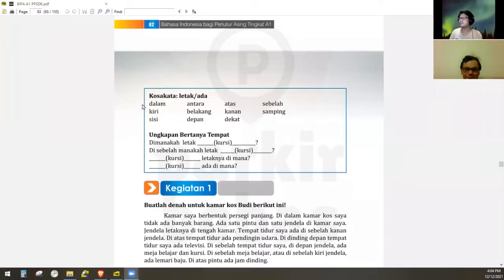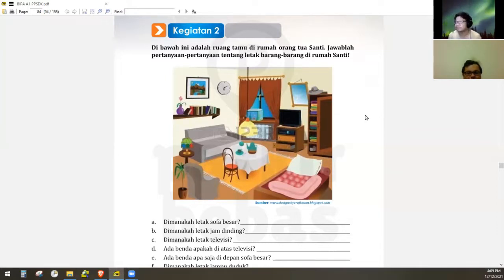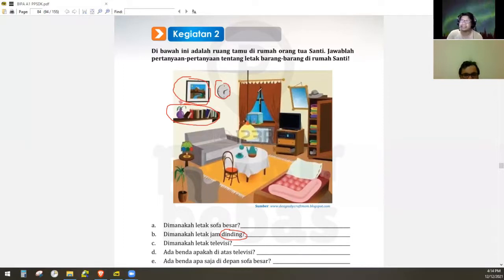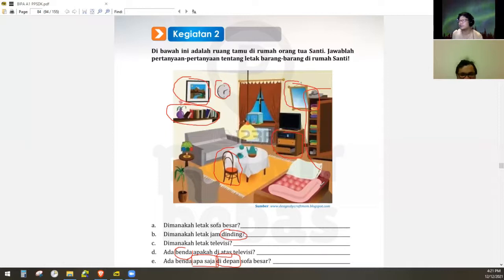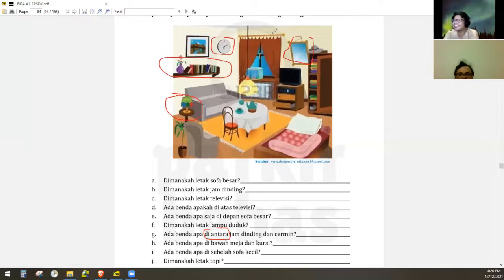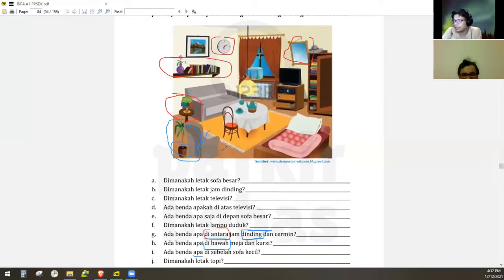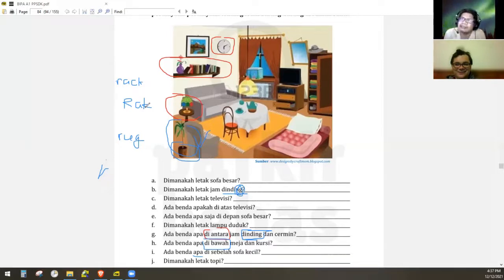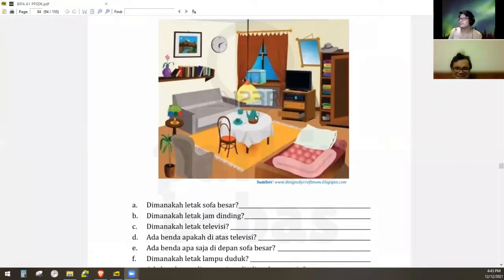(Bahasa Indonesia for Foreigners) Bab 7: Petunjuk Arah(Part 5) - teman dari Australia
BIPA - Bahasa indonesia bagi Penutur Asing (Bahasa Indonesia for Foreigners)

Bab 7 - Petunjuk Arah (Chapter 7 - Direction Signage) (part 5)

Kali ini bersama seorang teman dari Australia.